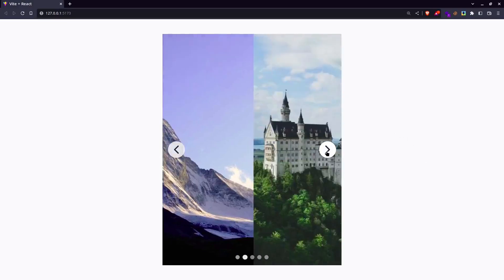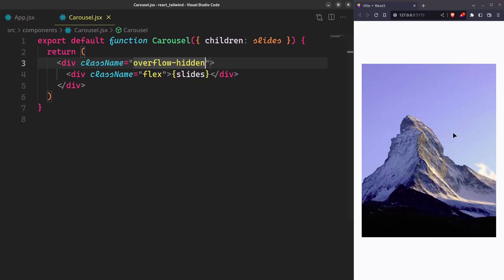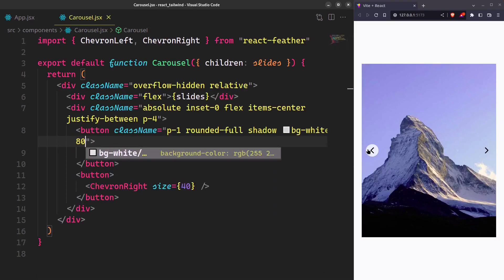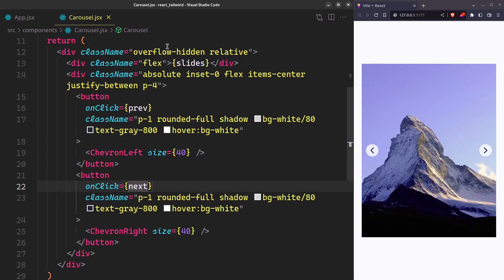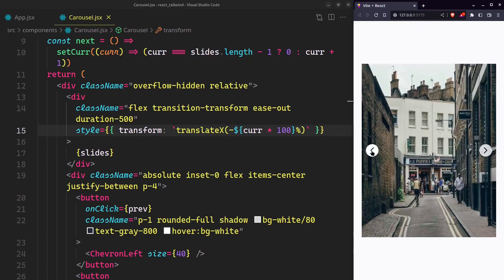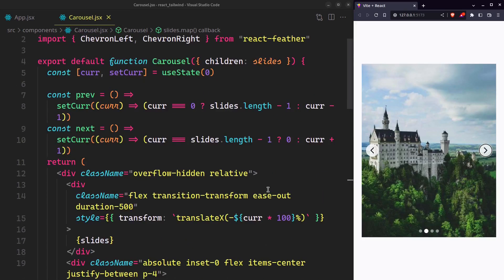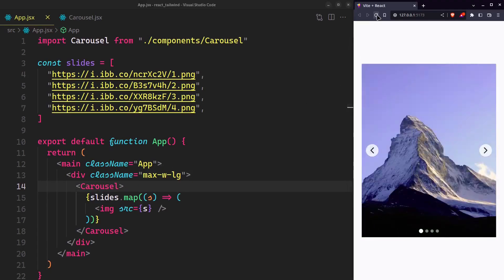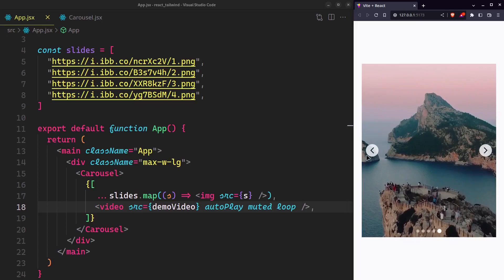Build a Carousel Component like Instagram purely in ReactJS and TailwindCSS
In this video you'll learn how to make a carousel or image slider component very much like instagram in ReactJS and Tailwind CSS from scratch (without any additional libraries) under 10 minutes. It works with images as well as videos and also supports auto sliding feature, previous/next controls and bottom indicators.